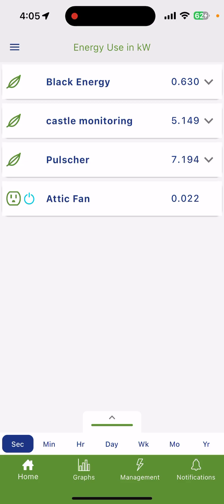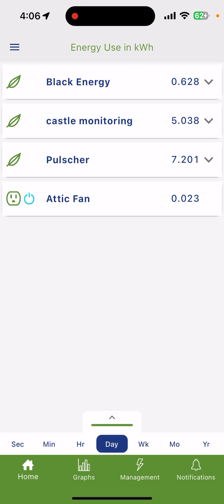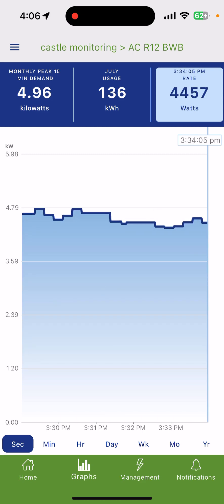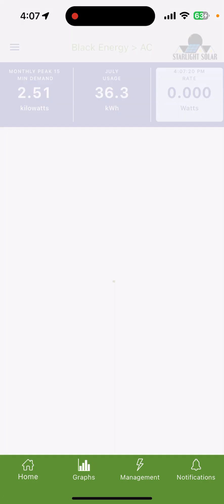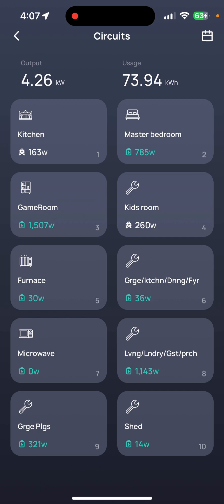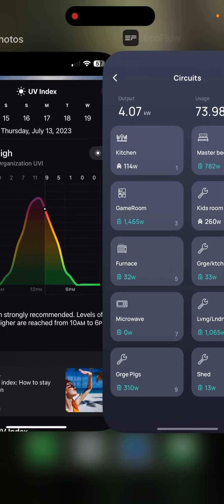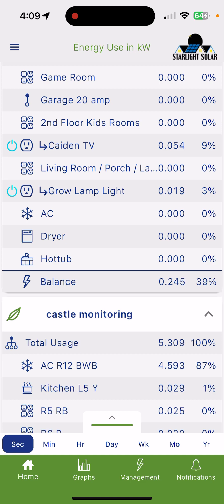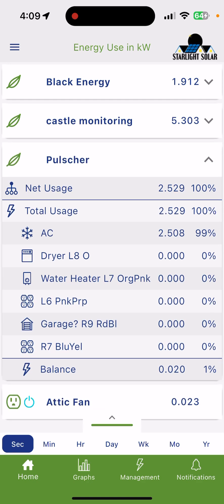How your AC is killing your wallet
Does your air conditioning unit feel like it's burning a hole in your pocket every month? Did you know that AC units can constitute 30-70% of your utility bills? You're not alone - it's a problem many people face. In this video, we at Emerger Energy Consulting peel back the layers of the energy efficiency mystery and show you how you can slash your utility bills dramatically.

We take a deep dive into understanding energy consumption patterns, revealing how an inefficient AC system can ramp up your energy costs. We'll show you how the latest innovations in HVAC technology, such as hybrid and solar solutions, can significantly reduce your energy consumption and, subsequently, your monthly bills.

But that's not all, we don't just talk the talk, we walk the walk too. We partner with top-notch local installers like Starlight Solar, EcoFlow, and Midea to provide our clients with the best and most eco-friendly energy solutions available.

It's time to stop throwing your money away on high utility bills. With Emerger Energy Consulting, you'll gain access to cost-effective, energy-efficient cooling solutions, designed to suit your specific needs.

Stay cool, stay green, stay cost-effective. Join us in this video and let's embark on the energy efficiency journey together!